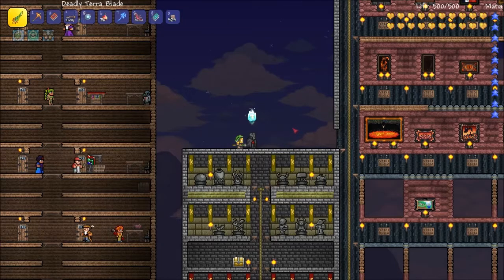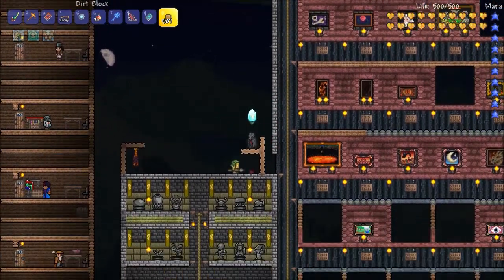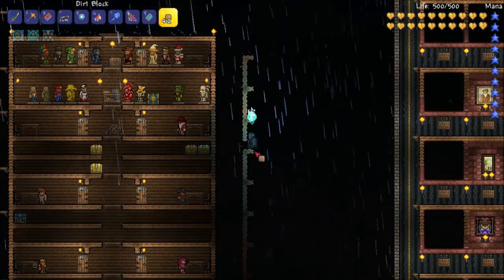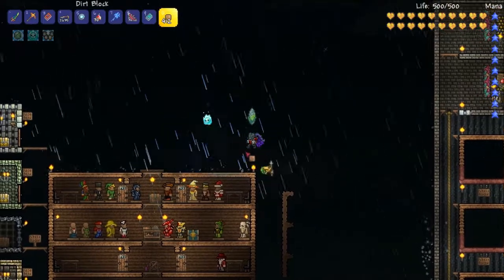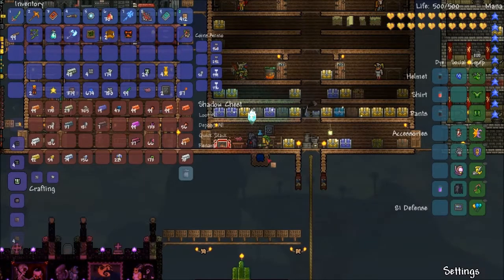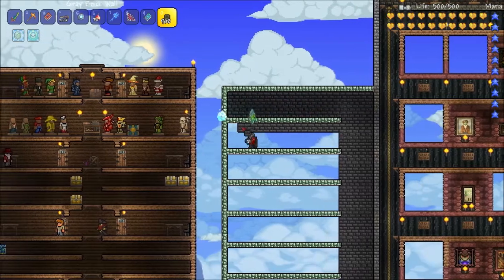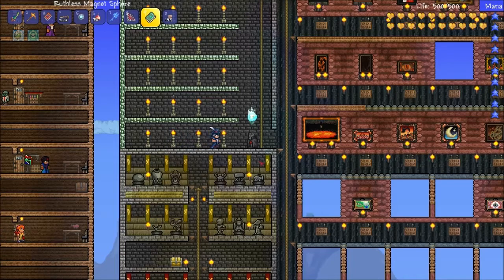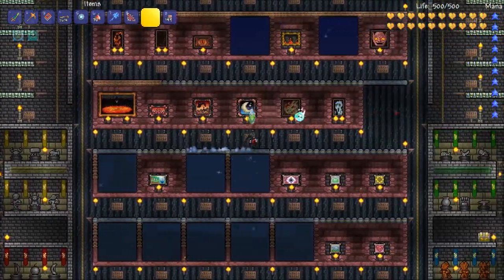Terraria LP episode 33 Banner Museum Exhibits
Greetings! And welcome to episode 32 of Terraria!

Today, I tackle the brunt of the Banner wings of the Museum.  I am relieved to have finally gotten around to it.  It's been looming over my shoulder for a while.  I now know that there are still a few dozen species I need to smash so I can finish the museum, but I am quite satisfied with the progress I've made.

Thanks for stopping by, and I will talk to you later!